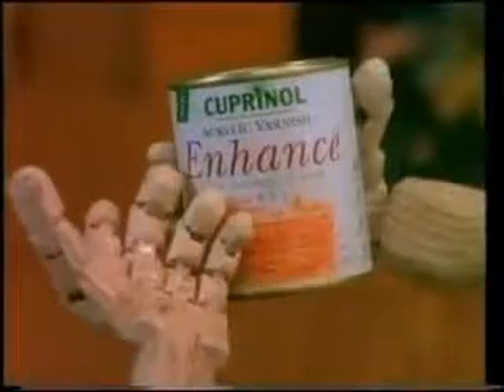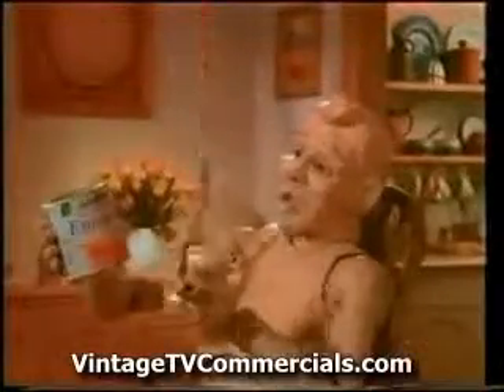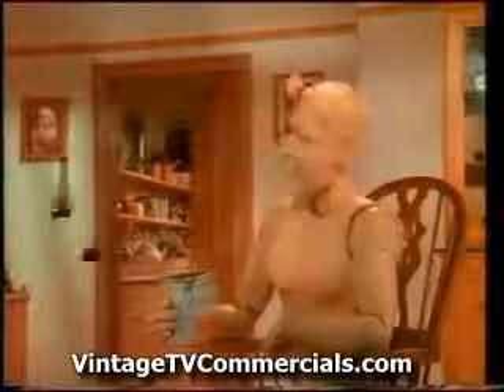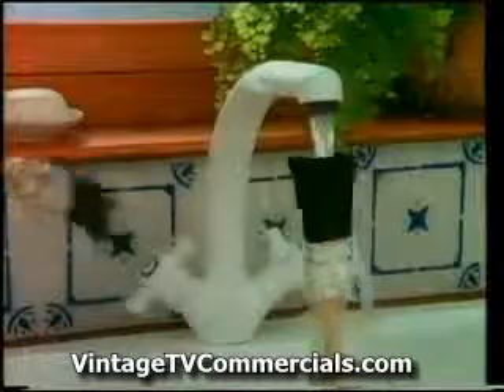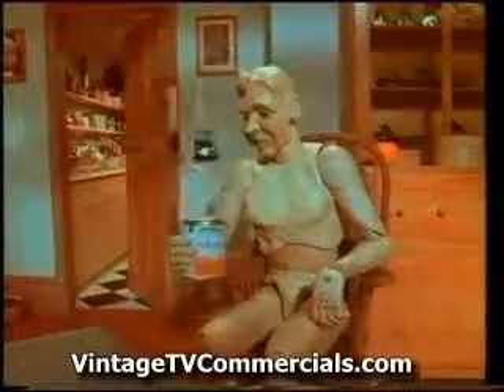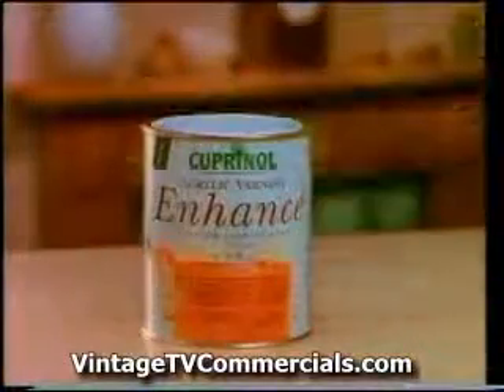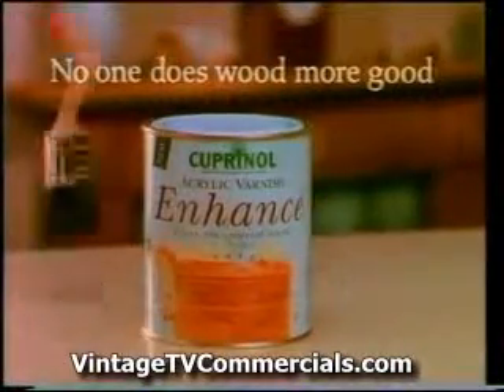Old Stop Motion Animation Commercial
Wooden Man enjoys his "Life".